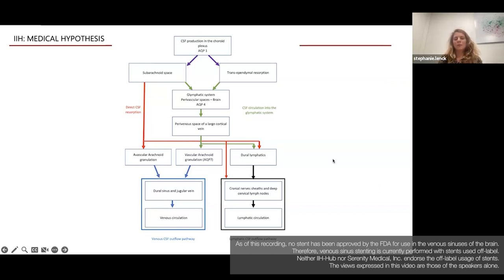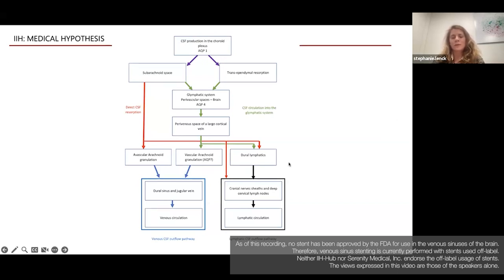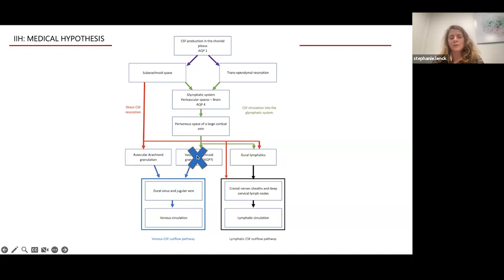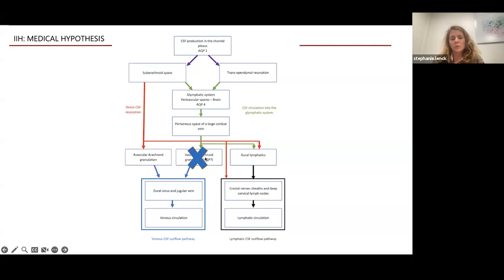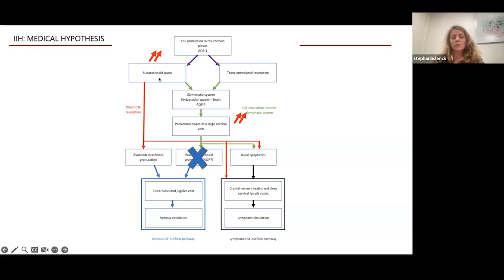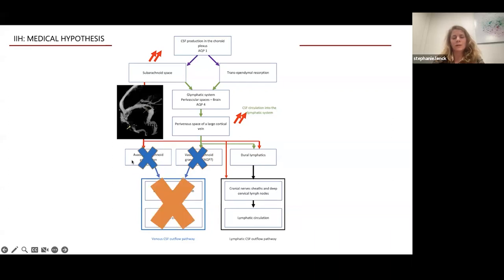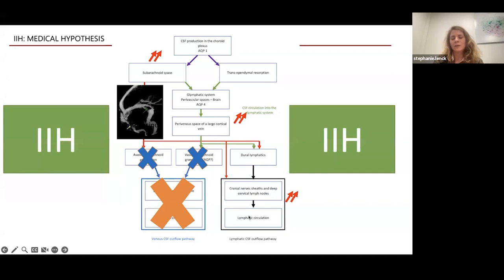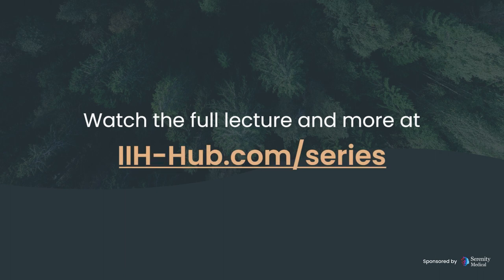Dr. Stephanie Lenck and her Team's Hypothesis on IIH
This clip is an excerpt from Stephanie Lenck, MD's IIH Practitioner Series webinar on IIH and Brain Glymphedema. The recent discoveries of the glymphatic system and of dural lymphatic vessels represent major breakthroughs in basic neurosciences, allowing new insights into complex neurological conditions. Learn from Stephanie Lenck, MD — the first physician researcher to have understood the role of the venolymphatic system in IIH. Learn about her research and findings in this fascinating lecture. Her lecture was moderated by Dr. Y. Pierre Gobin.

Dr. Stéphanie Lenck is an Interventional Neuroradiologist at Groupe hospitalier Pitié Salpêtrière and a researcher at the Paris Brain Institute (INSERM) in Paris. Her research at the Paris Brain Institute focuses on idiopathic intracranial hypertension, cerebral venous and lymphatic physiology, and vascular malformations.

Dr. Y. Pierre Gobin is an interventional neuroradiologist at Weill Cornell Medicine in New York. He is a pioneer in new and effective treatments for cerebral aneurysms and has developed and established minimally invasive surgical approaches to treat acute strokes and eye tumors.